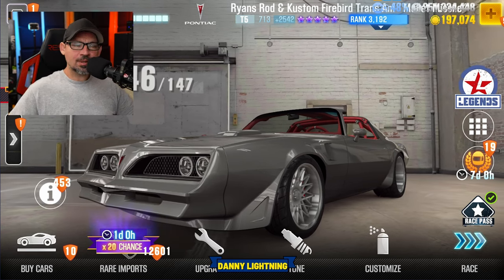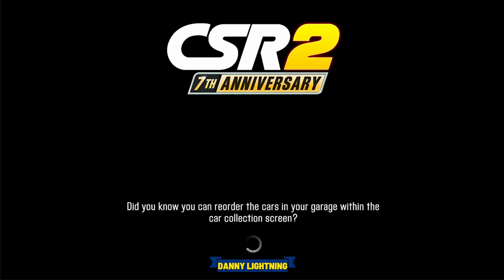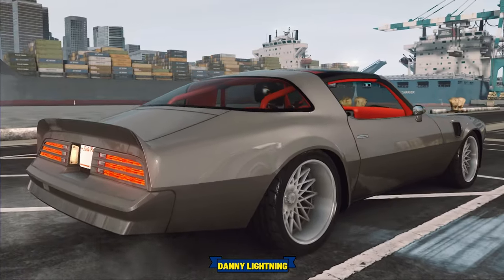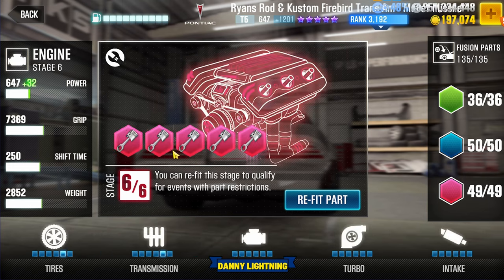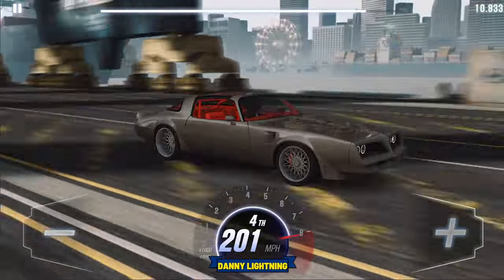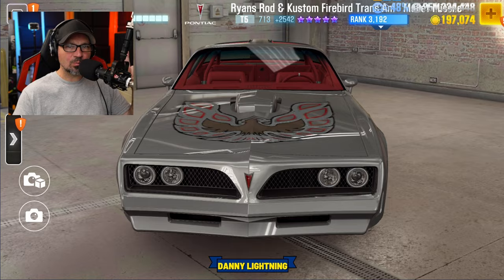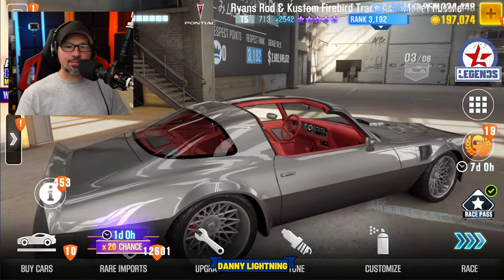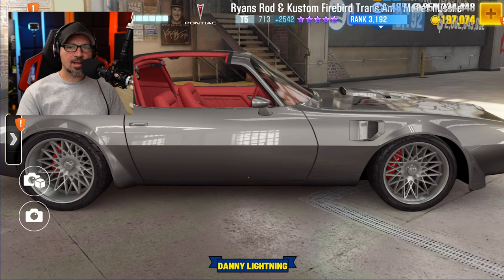CSR2 Firebird Trans Am Mullet Missile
csr2 racing ryans rod & kustom firebird trans am mullet missile max shift and tune, stange 5 shift and tune, stange 6 shift and tune, live racing setup, review, danny lightning how to drive, how good is it.

In this description you will find my discord, My other youtube channels, Important game info, links to some really interesting things and much much more so scroll down and explore all it has to offer, Thanks for Watching and remember, You Are Awesome !!!

-Shop using on-screen shopping tags.

-Enhance your audio with professional sound quality using Waves VST Plugins.

-Explore outstanding content creation gear and equipment to enhance your videos. If you didn't find what you're looking for in the on-screen shopping, you'll discover a wide range of items that i highly recommend for your videos, podcasts, content creation, or everyday use

Please note I do not manage or run the server, The people who do make the decisions and call the shots, so if you're banned for misbehavior, it wasn't my call. You would need to talk to the moderators who run it about that

Checkout These Youtubers, they make great content or help me out